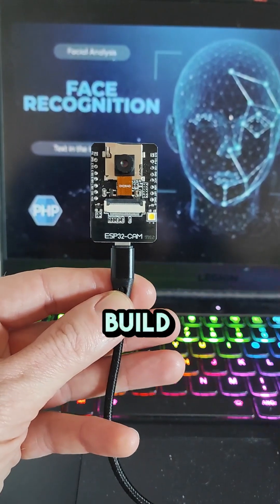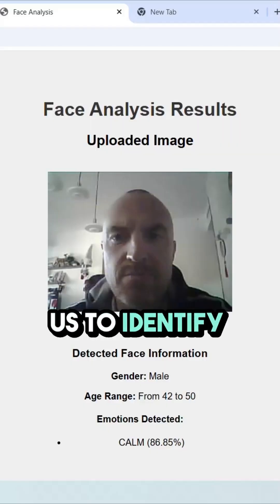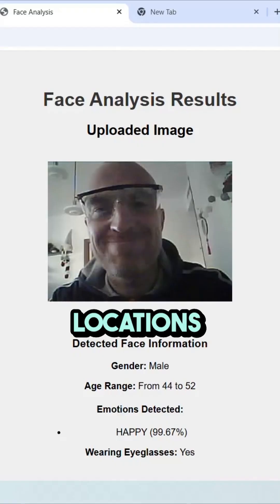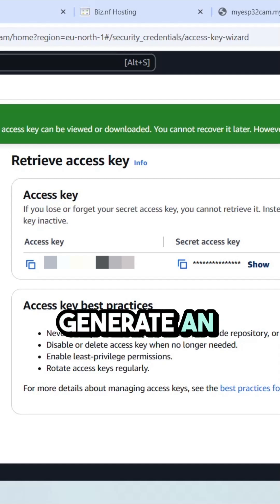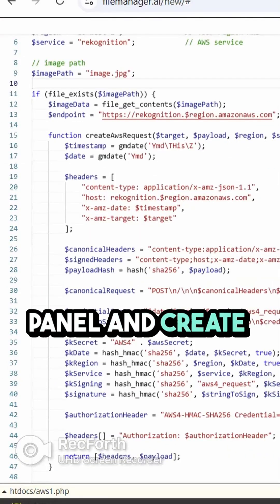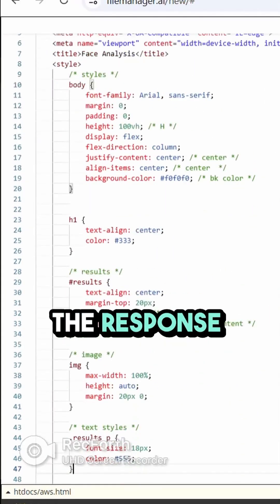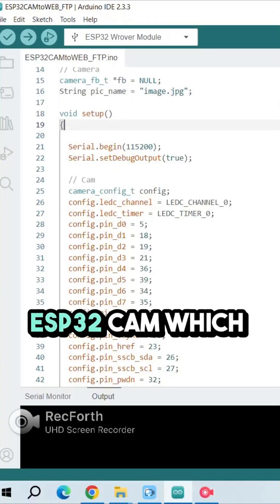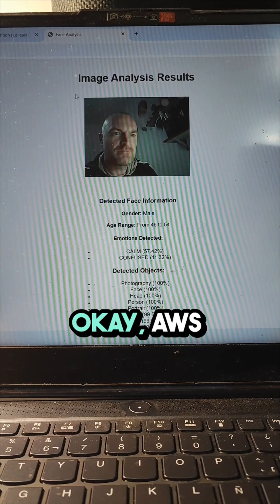#61 AI-Powered ESP32-CAM Recognition Project | AWS Rekognition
Ready to dive into AI and build something amazing? 🚀 In this video, we’ll create a person and object recognition project using AWS Rekognition in just a few clicks!

🔍 What You’ll Learn:
- How to generate AWS Access Keys and Secret Keys.
- Setting up a PHP script to send images to AWS Rekognition.
- Displaying results in an HTML interface
- Integrating ESP32-CAM to upload images to a web server
- AWS Rekognition can identify human emotions, gender, age, and even recognize objects, animals and much more!

📂 Resources:
All the source code and files are linked below for you to follow along.

AWS Console

Enjoy building your AI-powered project! 🎉

Thanks!